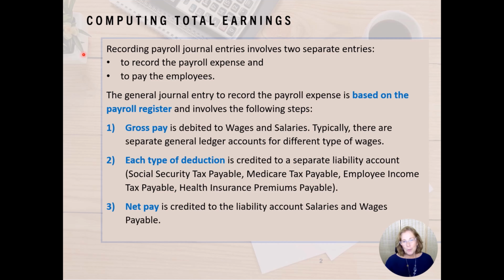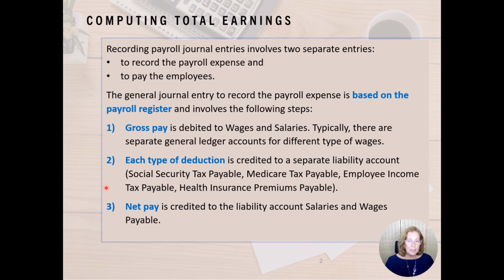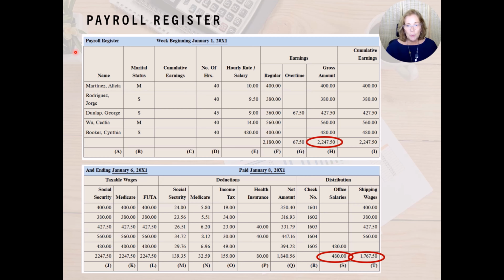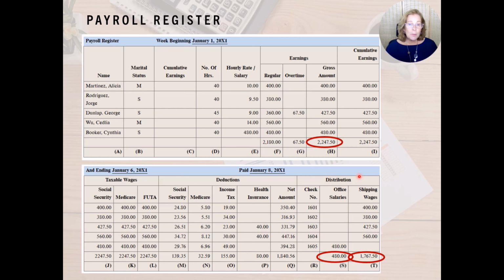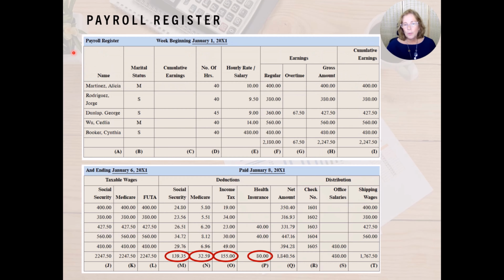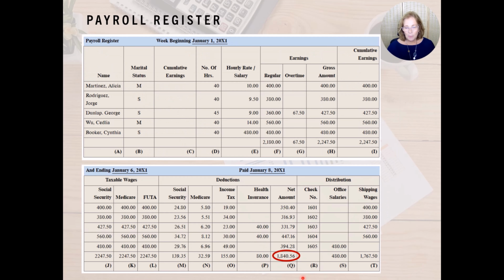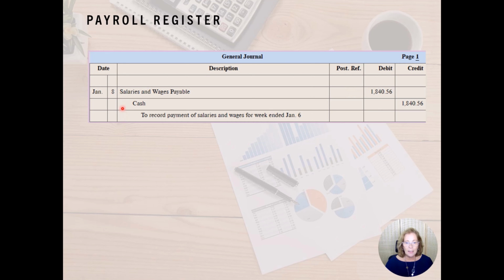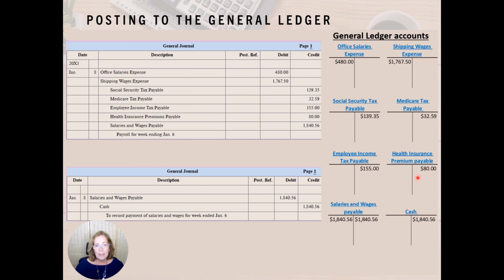Recording payroll journal entries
The general ledger accountant - rather than the payroll team - is typically responsible for recording the payroll journal entries. It is very important that there are proper separation of duties processes in place for the general ledger accountant to understand the payroll that was processed but not to have access to confidential payroll information. In addition, the general ledger accountant is often responsible for providing payroll general ledger reconciliations to the external auditors and answering any questions the auditors have about the payroll, bonuses, severance and the related payments.

In this video, we’ll discuss how accountants record payroll journal entries and post those entries to the general ledger. You'll learn how to complete the 3 journal entries that accountants record for each payroll. Your homework and the unit exam include exercises related to the payroll journal entries.

Ask yourself: Did you take notes during the video? Do you fully understand the payroll register and how the accountant gathers information from the payroll register to complete the 3 journal entries?